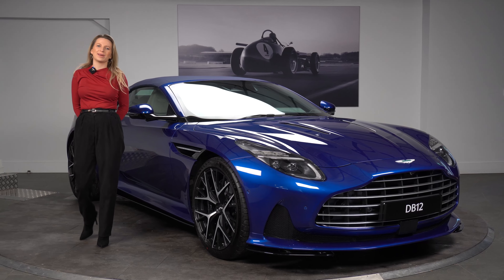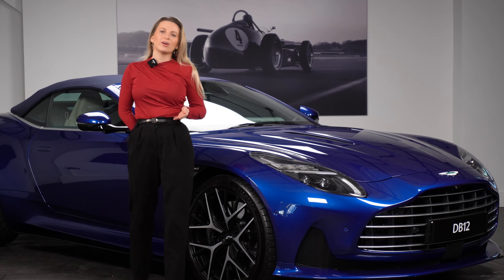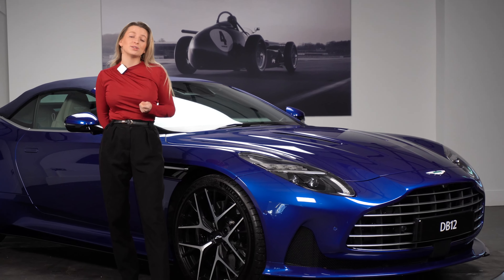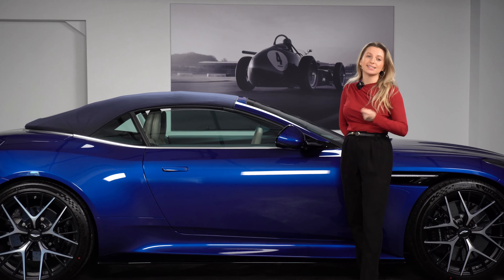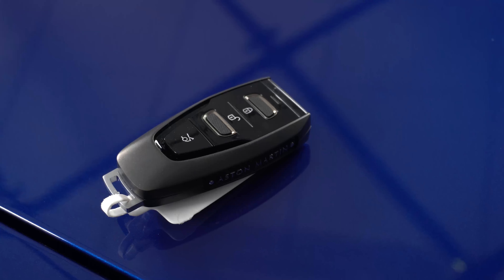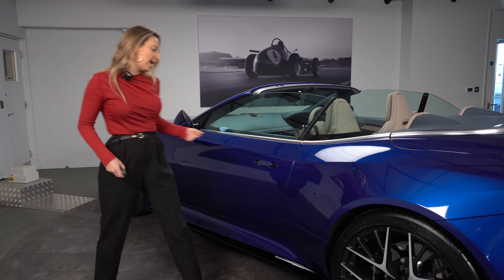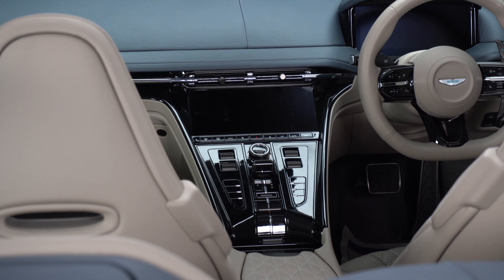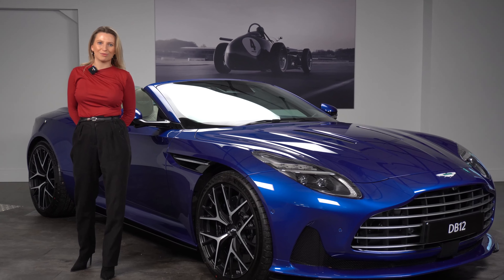DB12 VOLANTE | How to Spec Your Super GT?